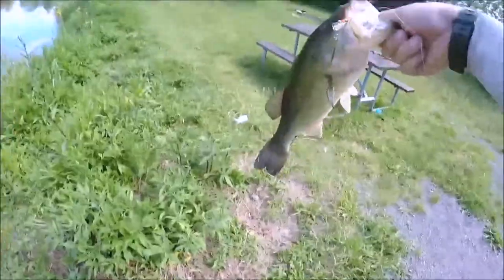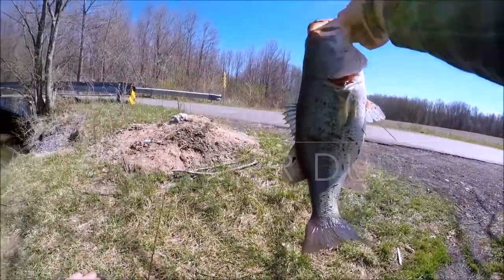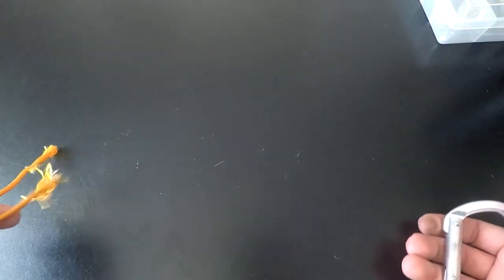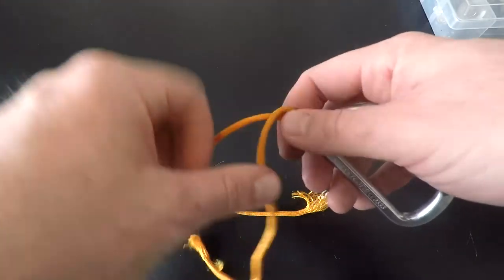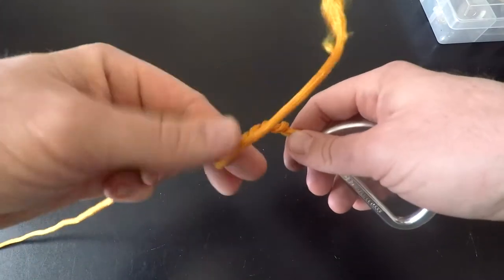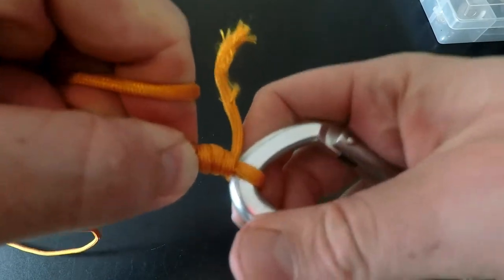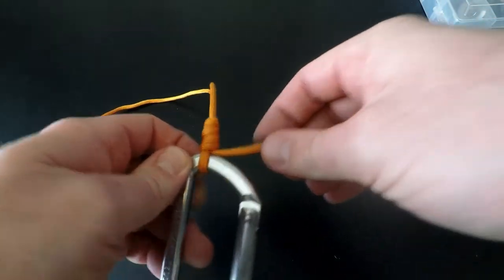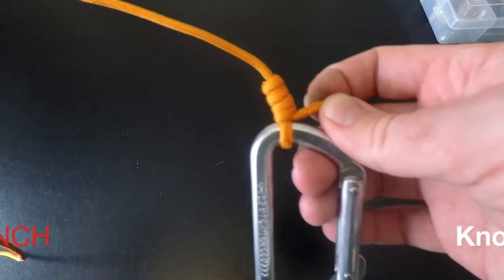How To Tie The Clinch Knot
How To Tie The Clinch Knot!! In this video I am stuck indoors due to nor'easter storms so I'm doing tutorial and tackle tips videos. Bass fishing will come soon. Shoot, Pike fishing, Bass Fishing, Smallmouth Bass Fishing, Catfish Fishing, and every other kind of fishing I can do is coming soon!!!
    In todays video we are going over fishing knots. More specifically we are going over How To Tie The Clinch Knot. Arguably one of the strongest fishing knots out there so check it out!!!